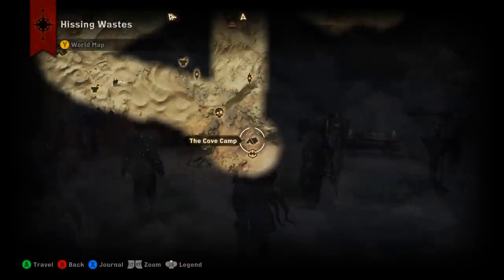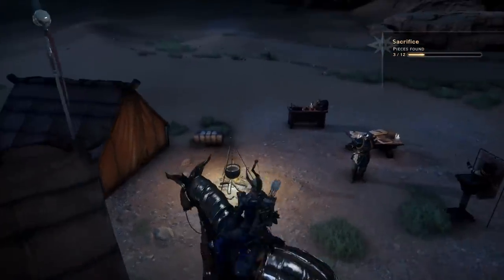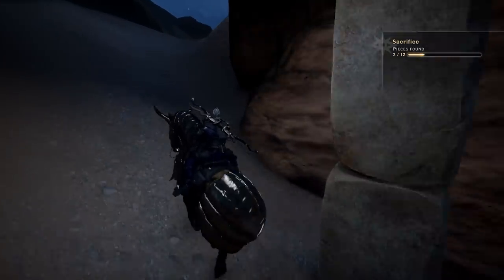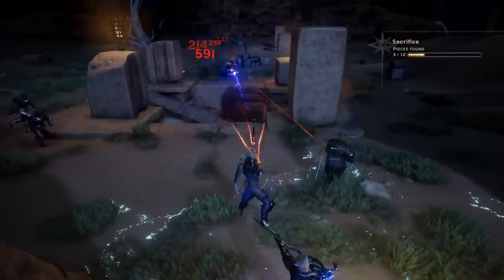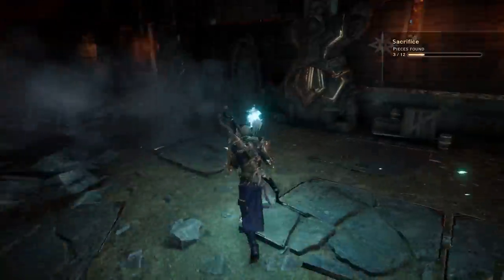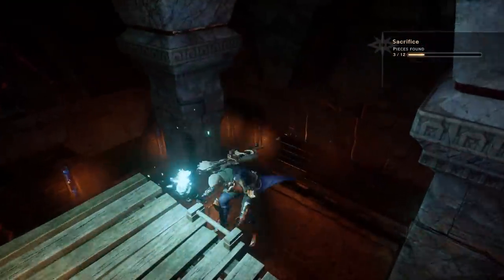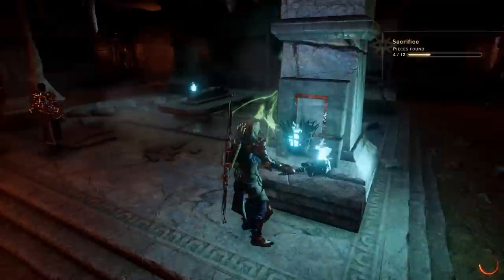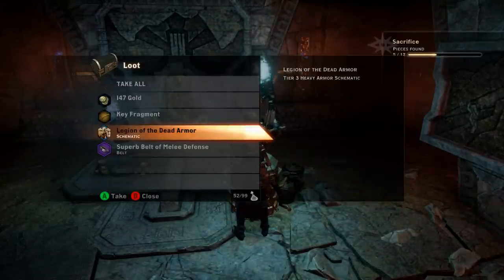Dragon Age: Inquisition - Legion Of The Dead Schematic - Heavy Armor - Mountain Fortress Tomb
Dragon Age Inquisition. A quick video to help you track down the location of the Legion of the Dead Heavy Armor Schematic out in the Mountain Fortress Tomb in the Hissing Wastes.  You will come across this whilst doing the Tomb of Fairel quest.